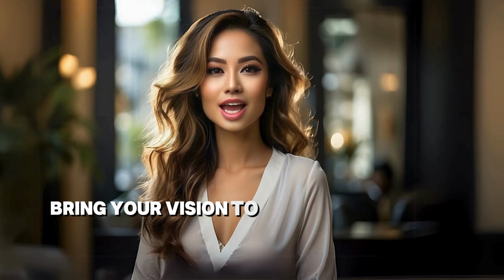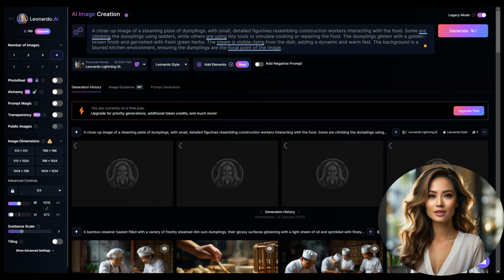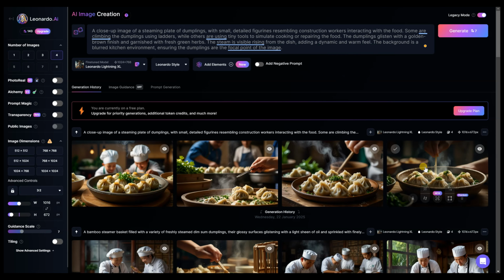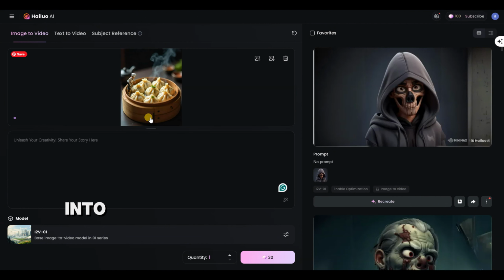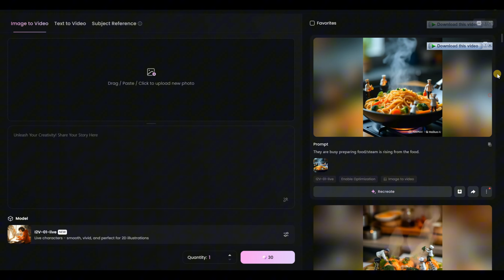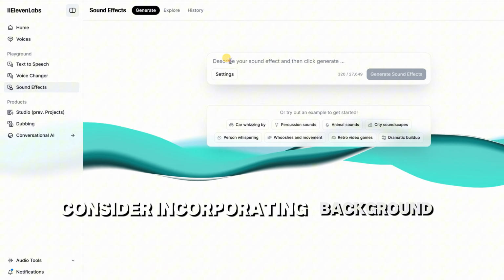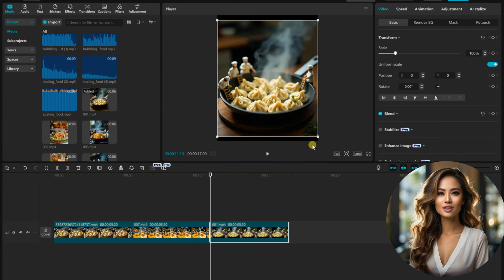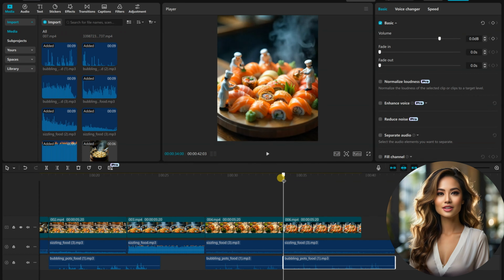Create Viral Cooking Videos with AI: Step-by-Step Guide to Boost Your Channel 🚀🍴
🚀 Want to create viral cooking videos effortlessly? This step-by-step guide will show you how to leverage AI tools to produce stunning and mouthwatering cooking content for your YouTube channel! Whether you're a beginner or a seasoned creator, this video will teach you how to create professional-quality content that attracts views and subscribers. 🍳✨

📌 What you'll learn in this video:

How to plan viral cooking videos 📝
Using AI for video editing and content creation 🤖
Tips for making your videos visually appealing 🎥
Proven strategies to grow your YouTube channel 📈
🎯 Don't miss this opportunity to take your cooking content to the next level!

✅ Timestamps:
0:00 - Introduction to AI-Powered Cooking Videos
1:51 - Step 1
3:27 - Step 2
4:25 - Step3
5:08 - Step 4
5:47 - Step 5